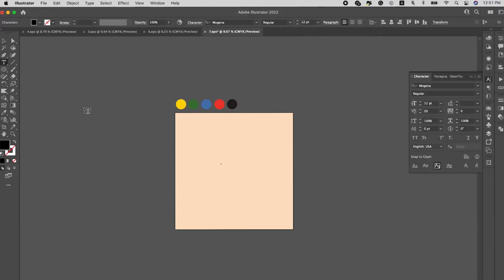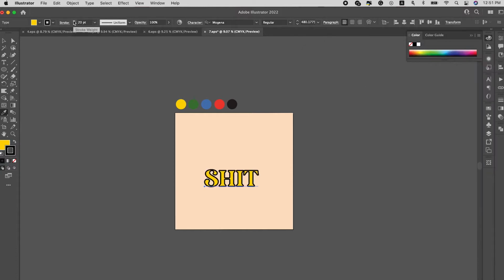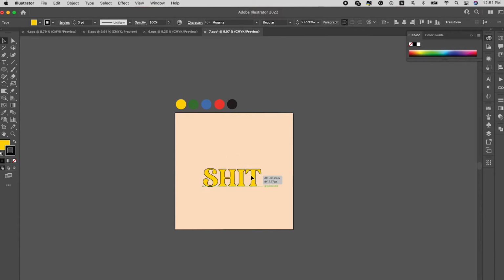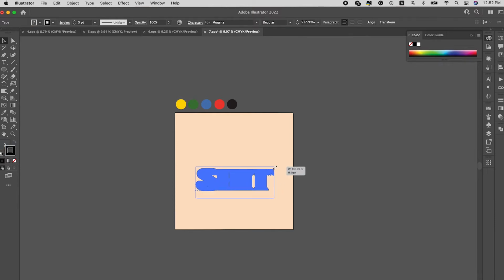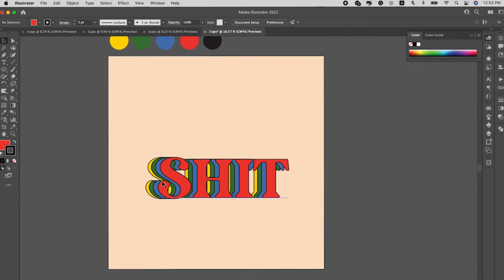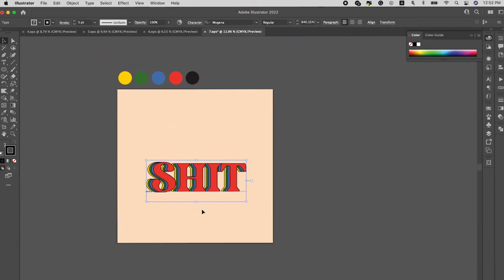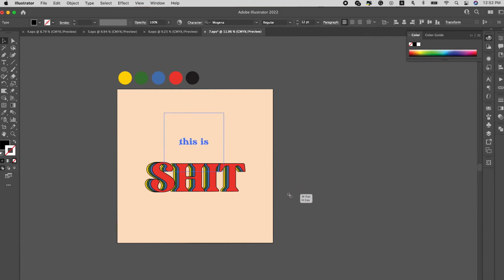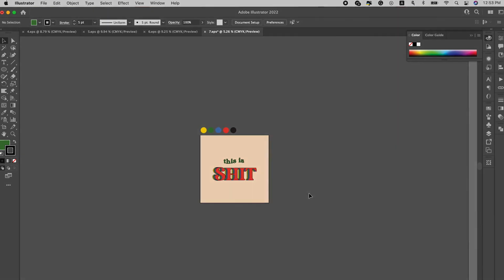Tutorial #17: How to create this S**T in illustrator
Turning a shitty situation into something that's fun. Well, that's how we do it! In this tutorial, you will learn how to create this effect by getting the right layers, colours, stroke and then using your own style to finish the entire look.

PS: Do watch the previous videos too as they will help you with some of the techniques that we applied in this tutorial.

Audio credits:
Music from Uppbeat: